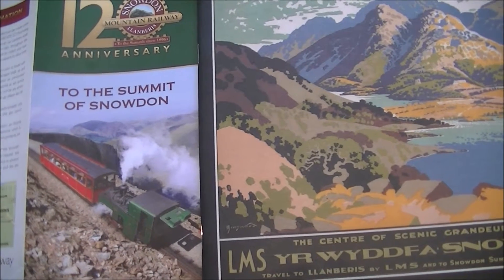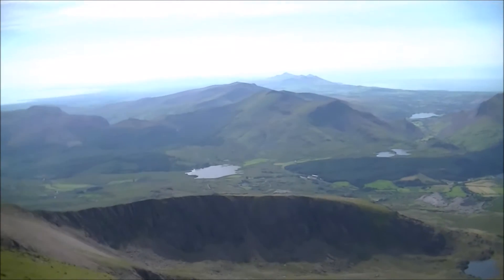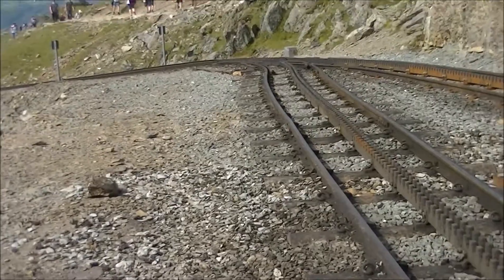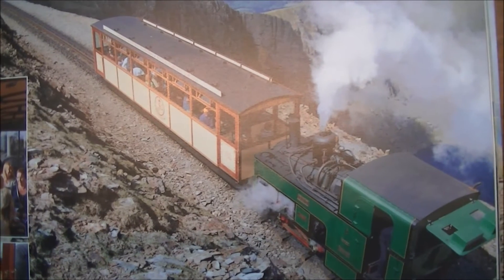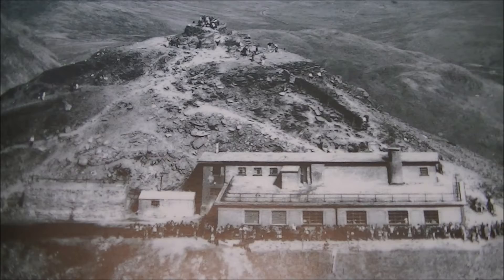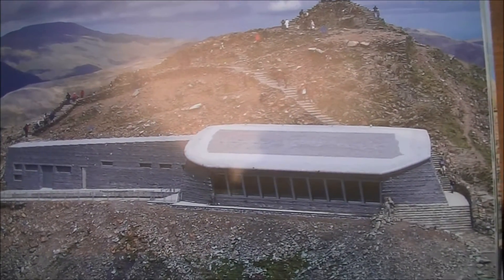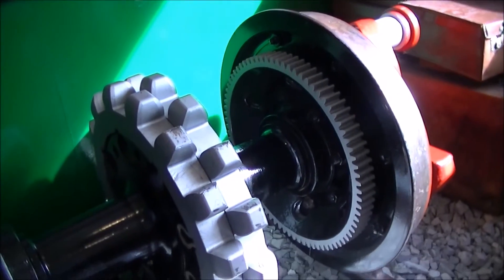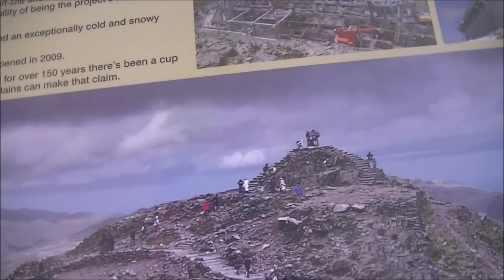The Snowdonia Railway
This railway typifies the Victorian era to a tee! Never were the engineers of the time more happy than to be given the challenge of building the impossible! Bridges, tunnels and large cuttings into solid igneous rock seemed no problem, not even building a railway up to the top of the largest mountain in Wales. So using the experience of the Swiss mountain railways, a Rack and Pinion system was devised and the gradients of Snowdon were conquered.